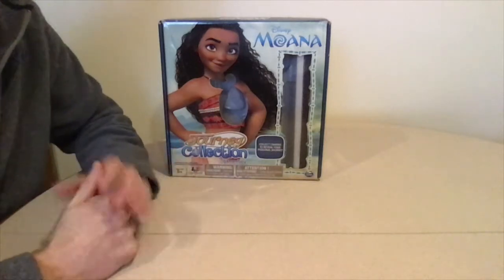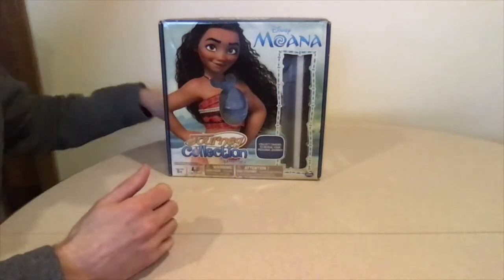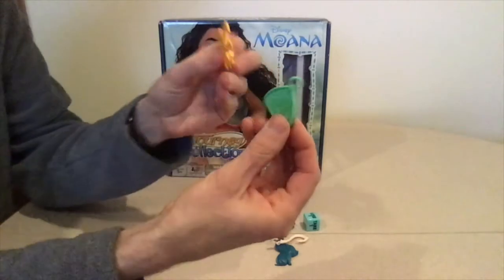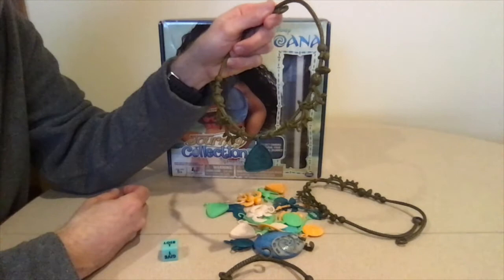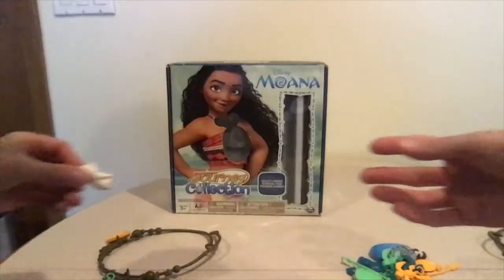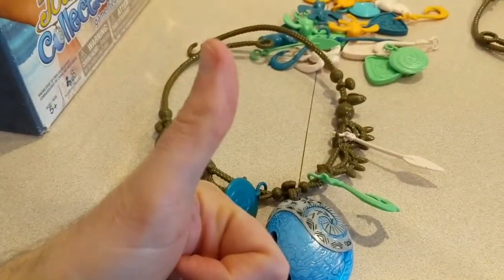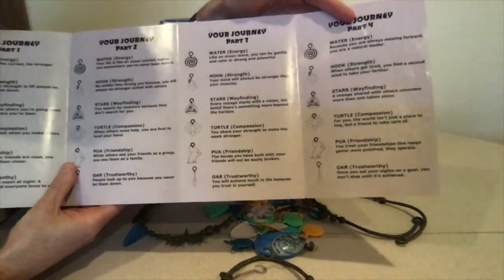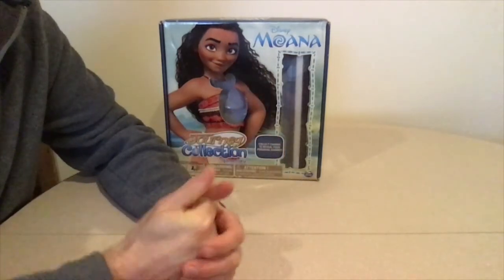Moana Journey Collection - How to play Disney Moana Kids Game with Review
How to play and a review of Disney Moana Journey Collection Kids Board Game